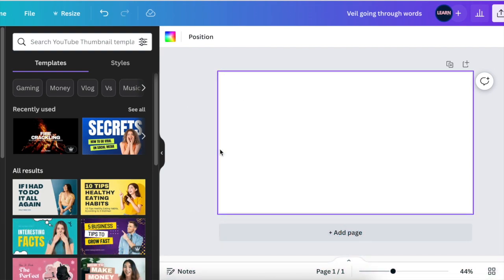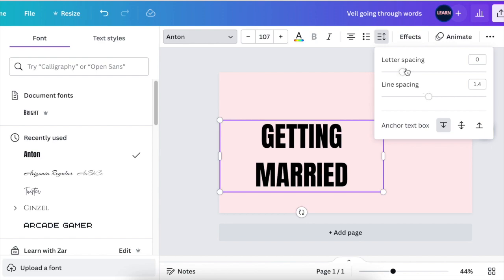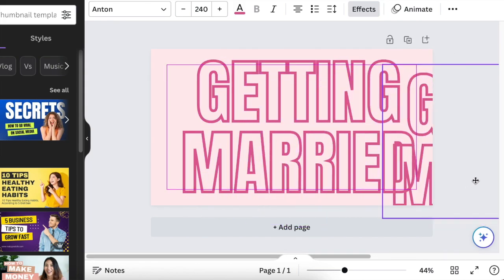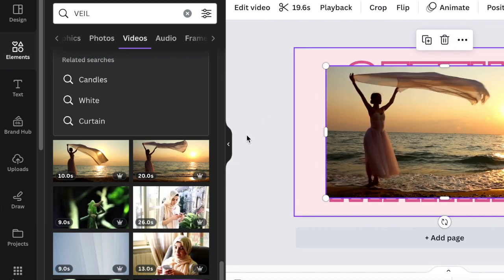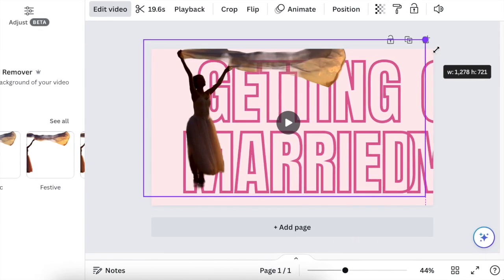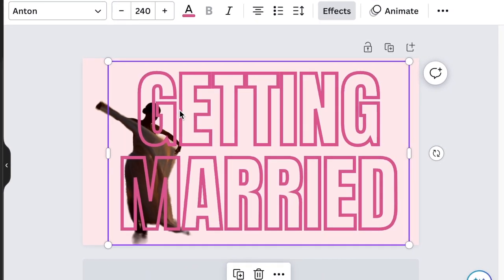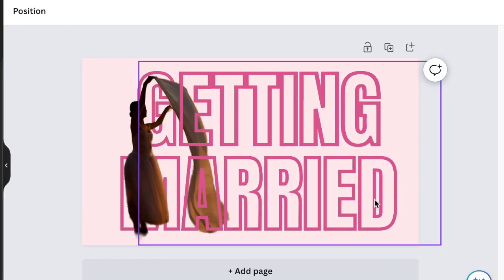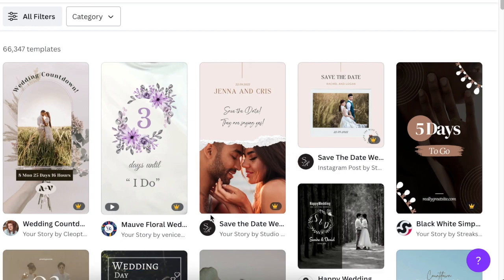Video Through TEXT with Canva - Veil Tutorial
We've created this design where is veil goes through words as requested by  @pwaites7978  using Canva.  I hope this helps and gets your creativity going, I've also left a suggestion for a wedding countdown.

Timeline:
00:00 Intro
00:29 Open blank canvas
00:40 Change the background color
00:54 Step 1 - Add first TEXT Layer
01:21 Reduce Line Spacing
01:56 Create a Hollow Text Effect
02:13 Duplicate TEXT
02:28 Step 2 - Add Video Layer
02:51 Where to find free videos
03:11 Remove the background
04:03 Step 3 - Add second TEXT on top of the video
05:44 Where to find wedding countdown templates

Remove video background & Capcut App
Watch this video on how to remove the background on video using Kapwing: